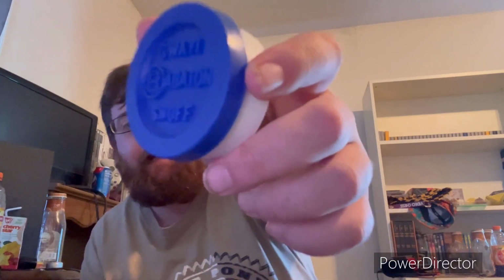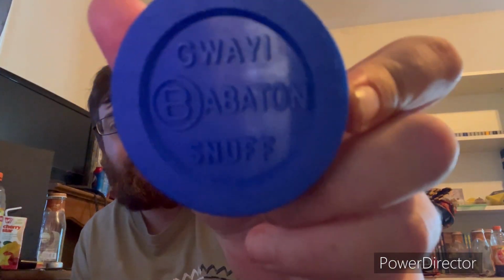Nasal snuff review Gwayi Babaton